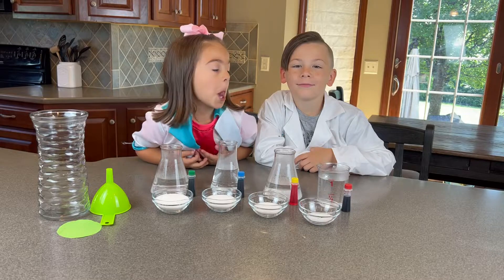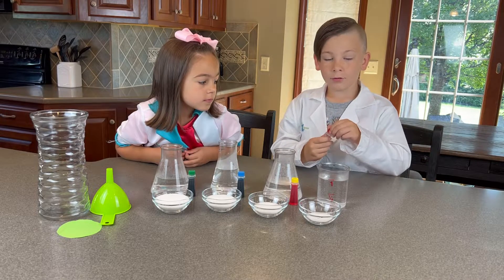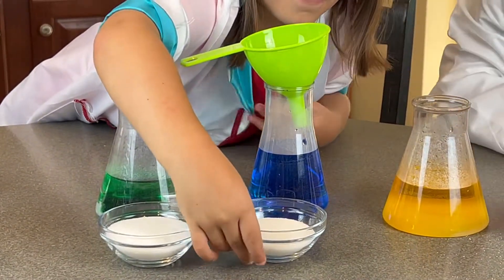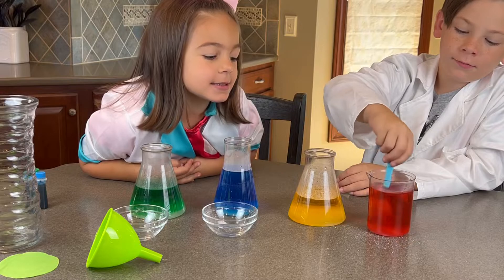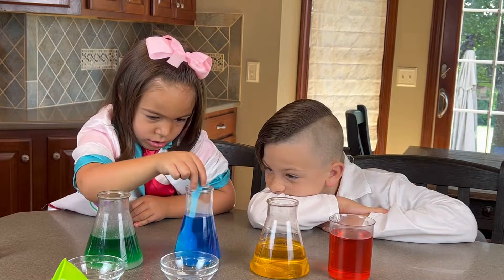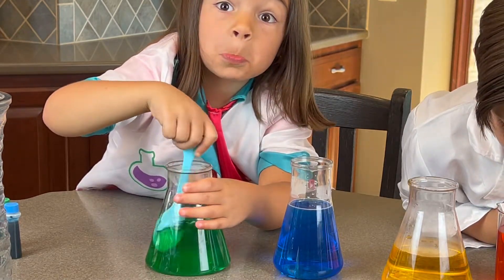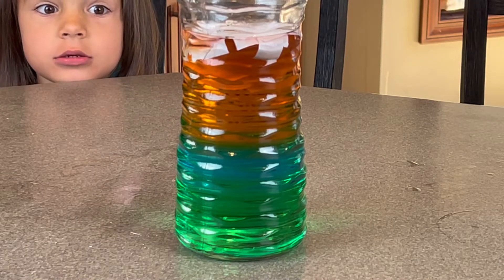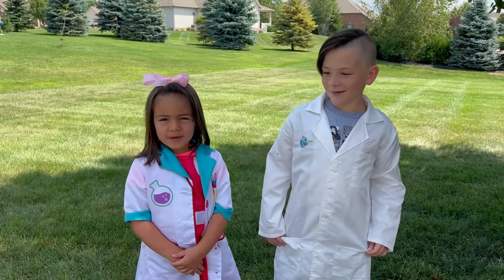Sugar Experiment - Water Density | Science Experiments and Learning Videos For Kids